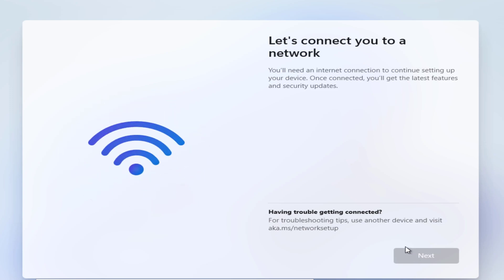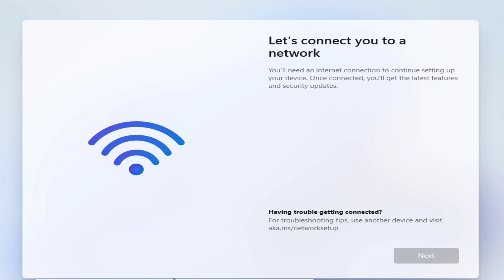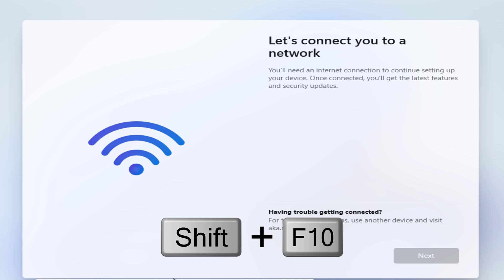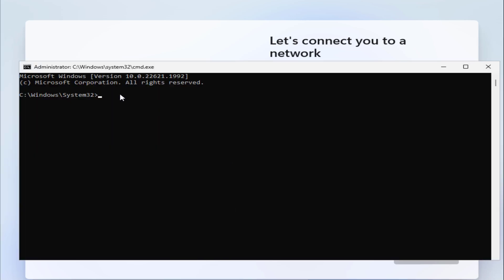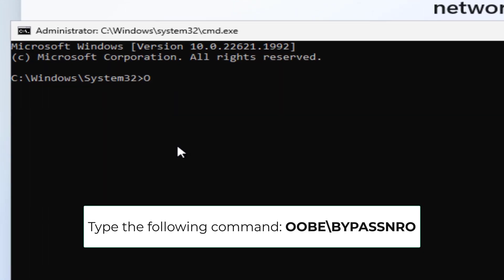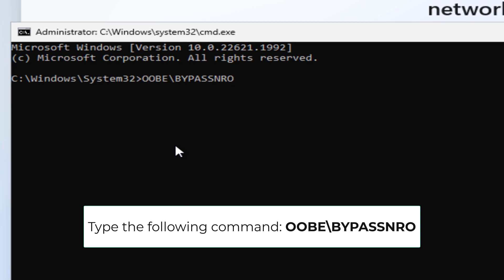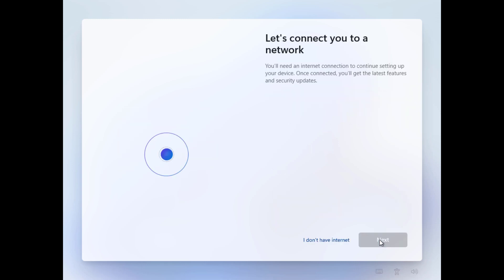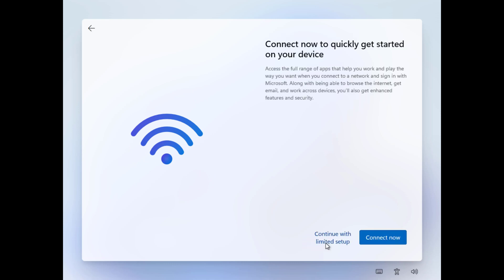Lets connect you to a network Windows 11 | How to skip ?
How to bypass internet connection to install Windows 11.
1. Press Shift + F10, On the “Oops, you’ve lost internet connection” or “Let’s connect you to a network” page
2. In Command Prompt, type the OOBE\BYPASSNRO command to bypass network requirements on Windows 11 and press Enter. The computer will restart automatically, and the out-of-box experience (OOBE) will start again.
3. Click the “I don’t have internet” option. continue the installation.